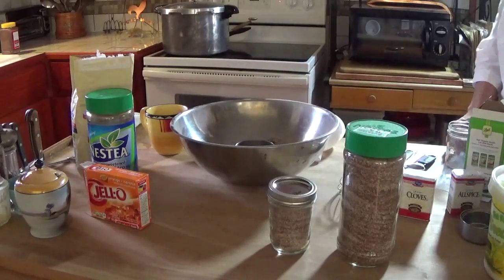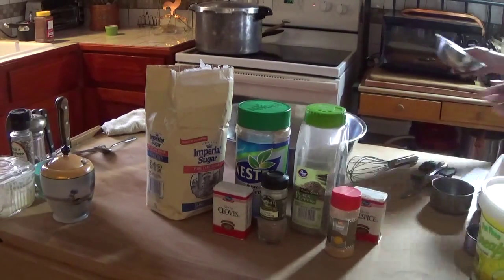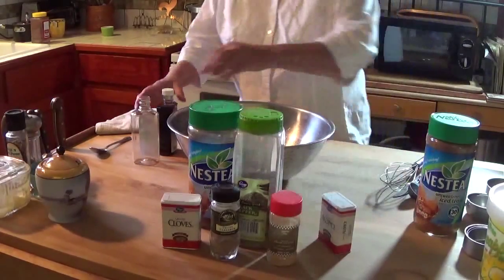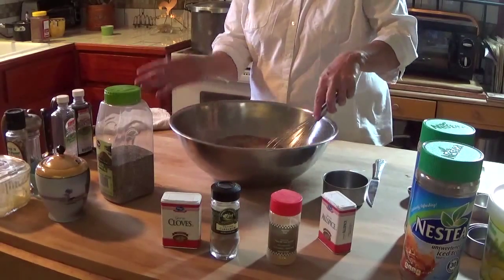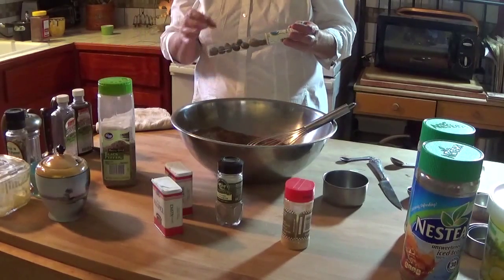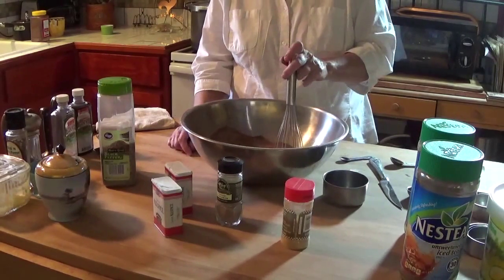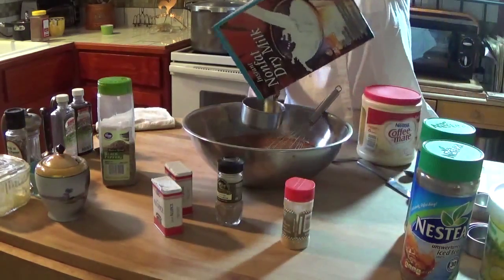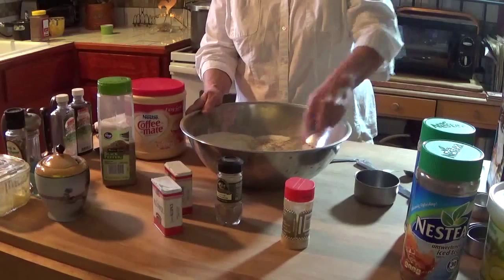How to Make Instant Chai Tea Mix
This is a tasty Chai that you can tweak to your own taste. Here's the recipe I use:
Instant Chai Tea Mix
1 1/2 cups Sugar
1 1/2 cups powdered Instant Tea (Unsweetened, unflavored)
2 teaspoons ground Ginger
1 teaspoon ground Cloves
1 teaspoon ground Allspice
1 teaspoon ground Nutmeg
1 teaspoon ground Cardamom
1/4 teaspoon black pepper,ground medium/fine
3 cups powdered coffee creamer (best made with a good brand like Creamora or Coffeemate)

Wear a dust mask if you are sensitive to powders.  Mix together and store in airtight jars. This makes about 6 cups. To serve: Use two Tablespoons per one measuring cup of boiling water. Stir for 30 seconds to dissolve completely, and serve.

You can make this Chai Tea Mix two ways:  Stop after adding the spices, then add the powder to hot milk for drinking, or mix in powdered creamer so that all you need is boiling water.  You could also use powdered milk to replace part of the creamer, but it will affect the flavor.   Adjust the sweetness for this recipe yourself - I don't like mine very sweet so didn't use much sugar.